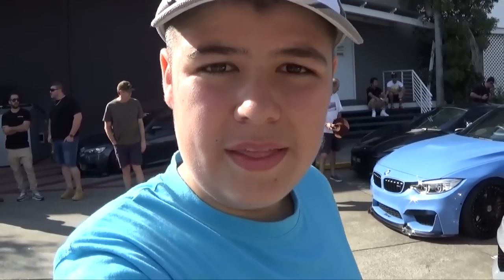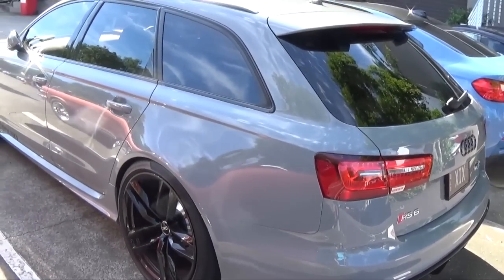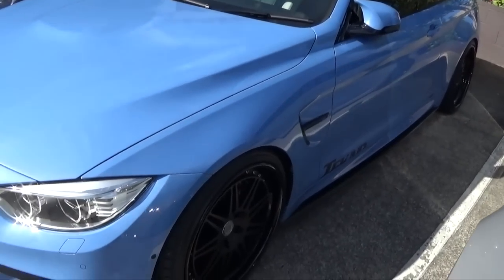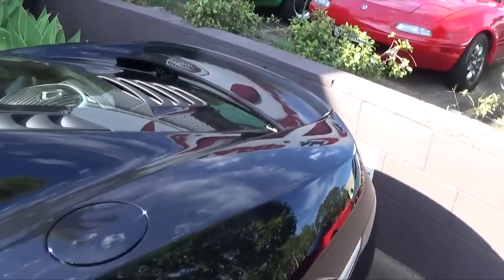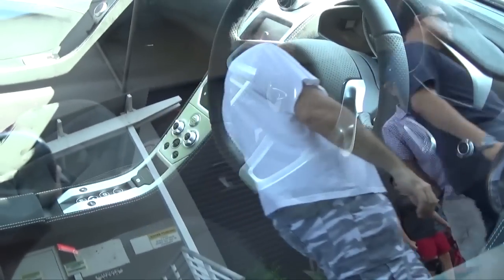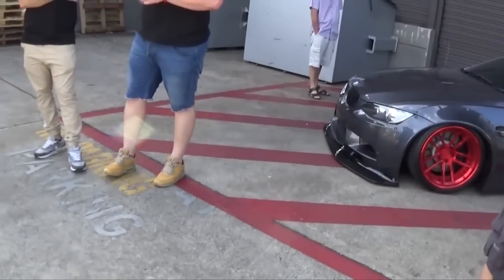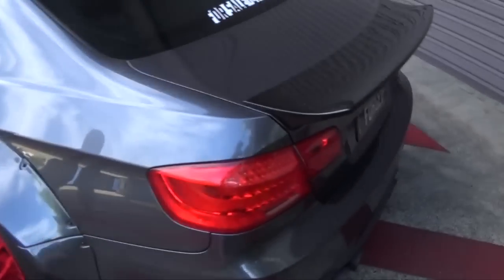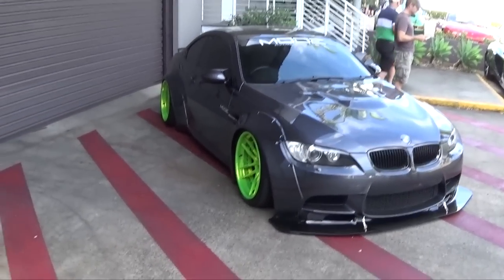The Best Supercar Party | Cars and Coffee Brisbane | November 2015 | SupercarsAU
It is amazing what cars that Cars and Coffee Brisbane can get, like these 4 amazing ones. Take a pick at which is your favourite car.

There's no need for spam, negative or hateful comments. I'm just here to do my best at informing you about the cars.